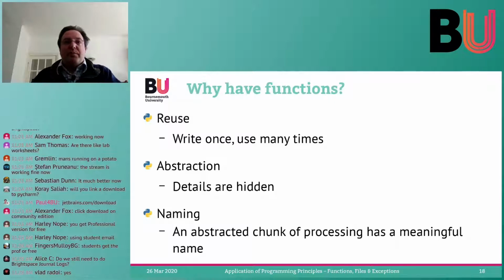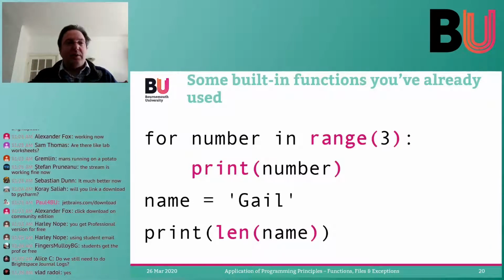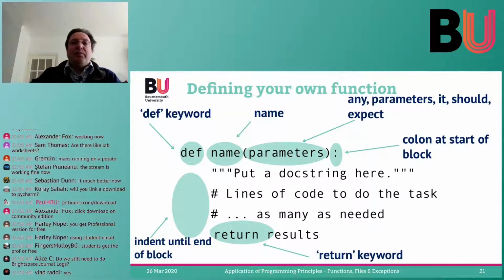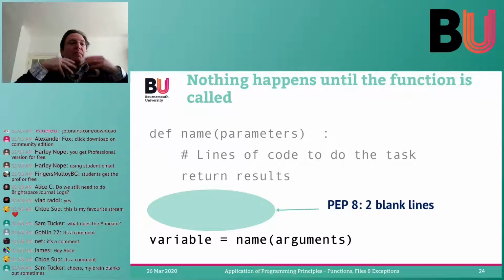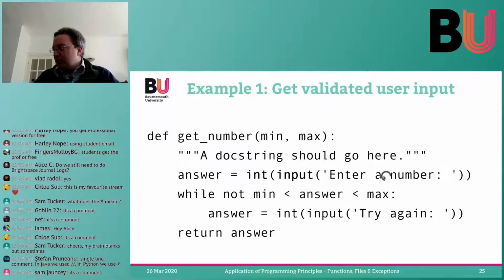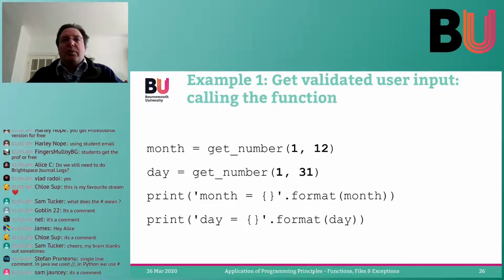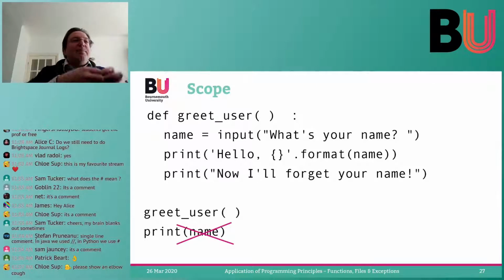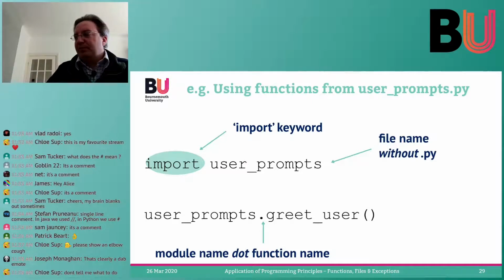APP L7 (Part 2) – Creating functions in Python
How to create your own functions in Python